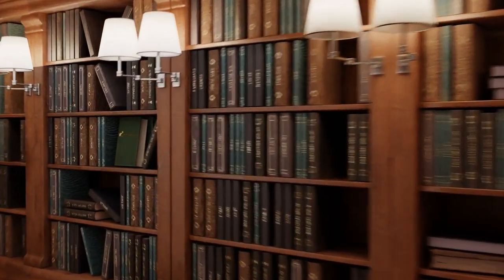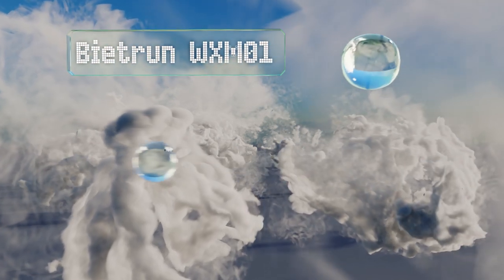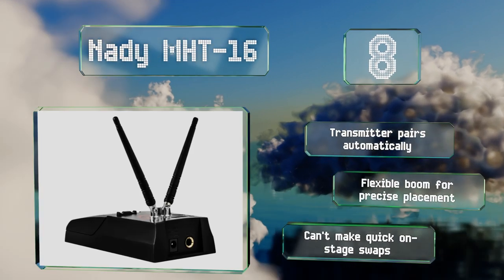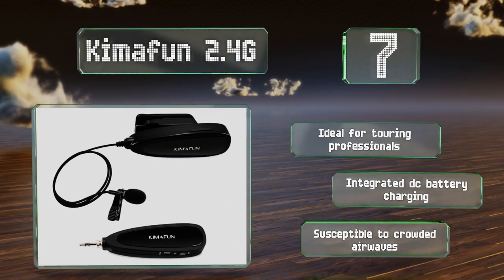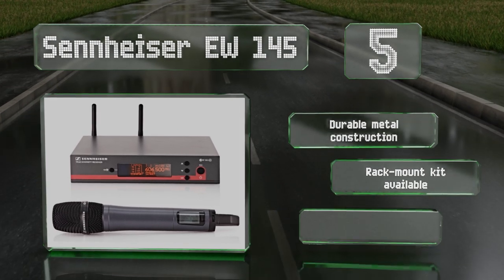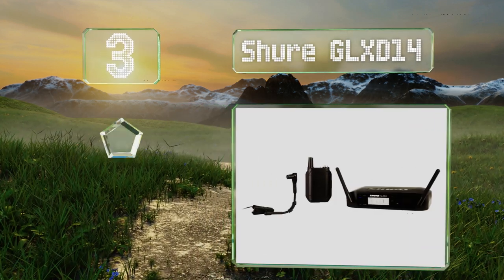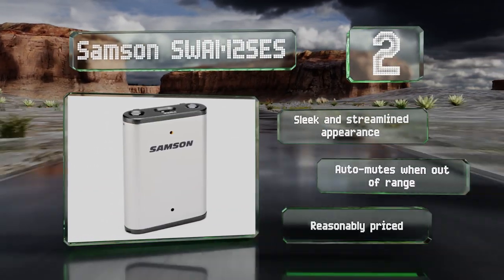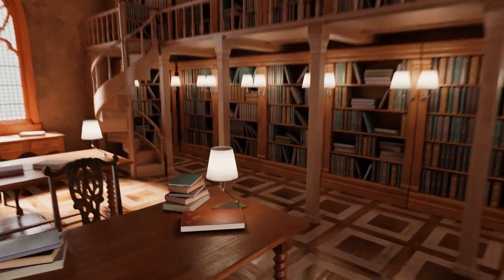10 Best Wireless Microphone Systems 2019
Our complete review, including our selection for the year's best wireless microphone system, is exclusively available on Ezvid Wiki.

Wireless microphone systems included in this wiki include the samson airline awx, nady uhf-24, samson swam2ses, shure blx24r, shure pgxd24, sennheiser ew 145, nady mht-16, bietrun wxm01, shure glxd14, and kimafun 2.4g.